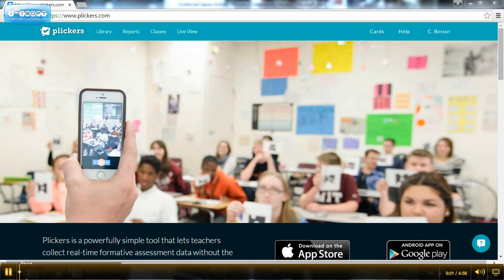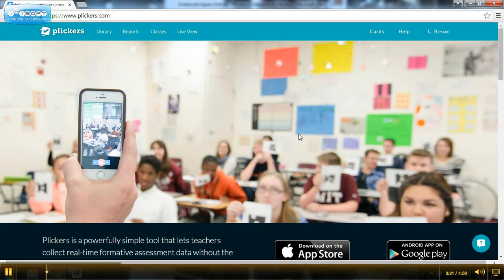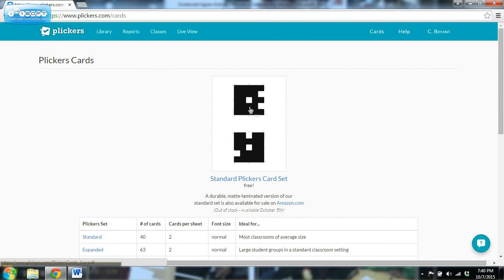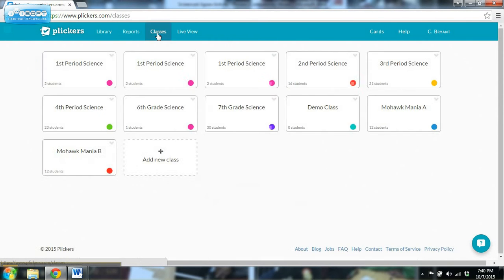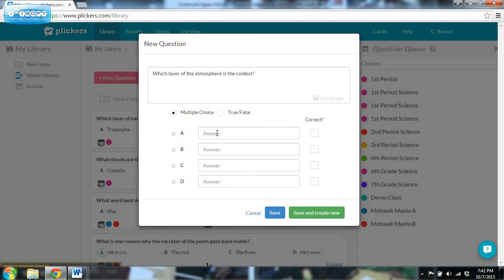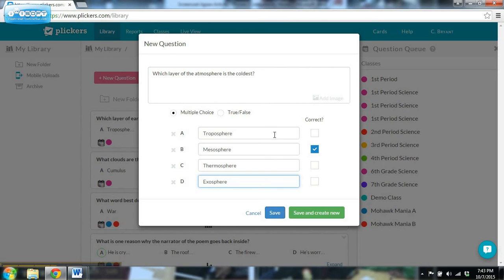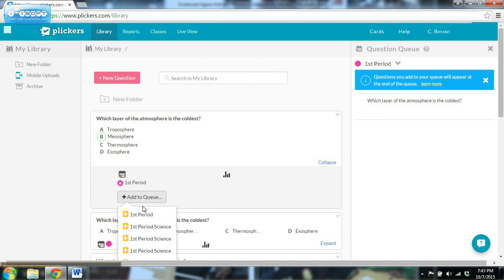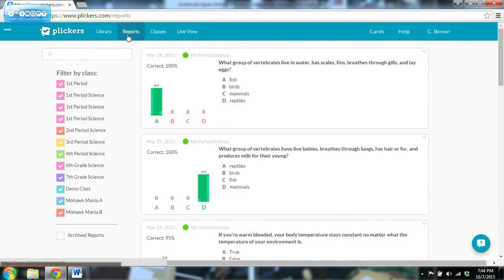Plickers Review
Plickers is a simple, yet powerful free tool that allows instructors to gather real-time assessment data without the need for 1:1 student devices. It's great for quickly assessing the the students' understanding of content.